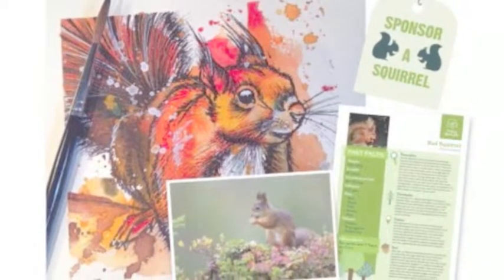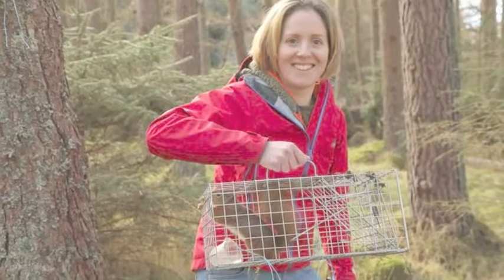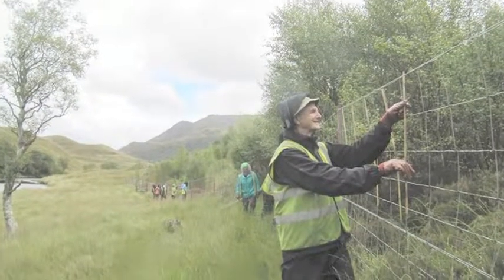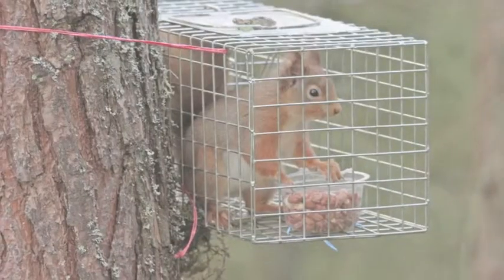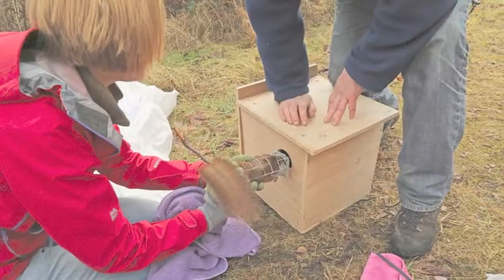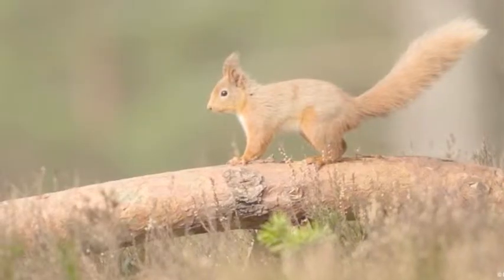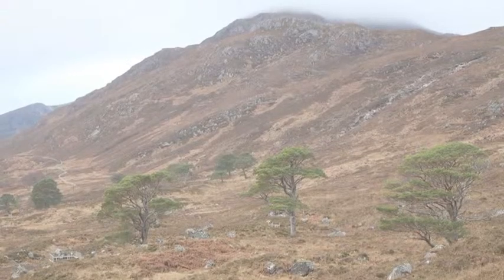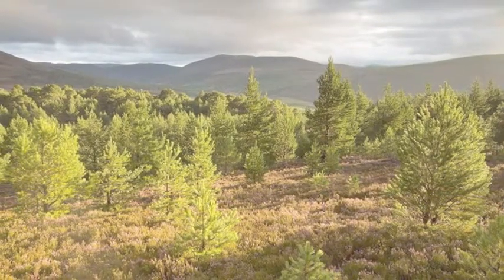Red Squirrel Project with Trees For Life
This is an interview I conducted with the lovely Karen from Trees For Life, who I met when I visited Dundreggan, which is the charity's flagship estate up in the Scottish Highlands. Trees for Life are a brilliant charity who are working to restore the Caledonian Forest across the Scottish Highlands along with it's wildlife which in this case includes Red Squirrels. Through my collaboration with Trees For Life, we have managed to sell nearly 100 prints, with 100% of the sale being donated straight to their Red Squirrel program! Here we find out exactly where the money raised has gone...